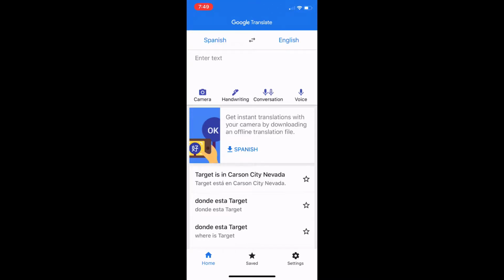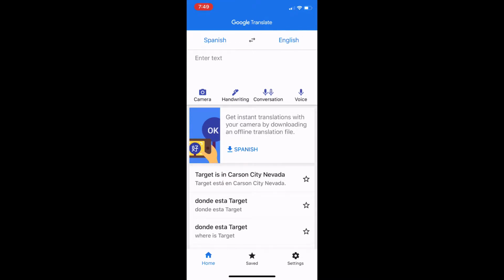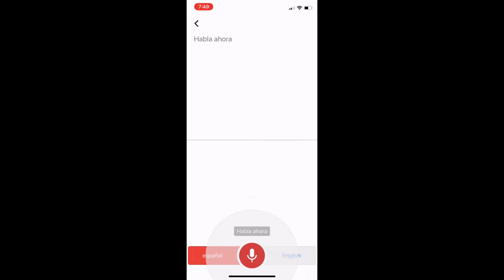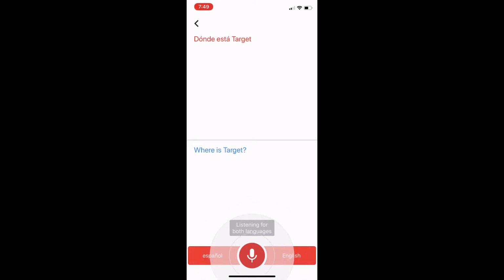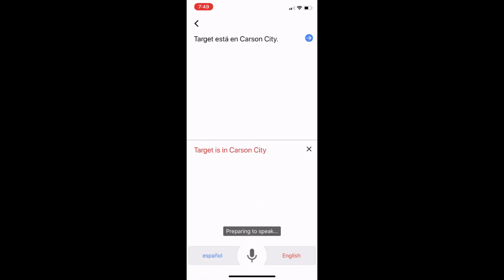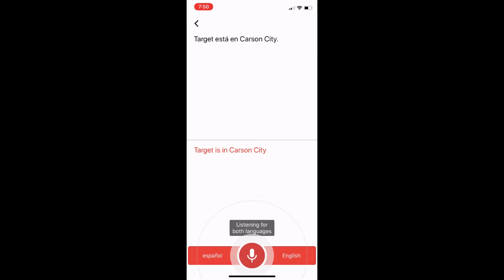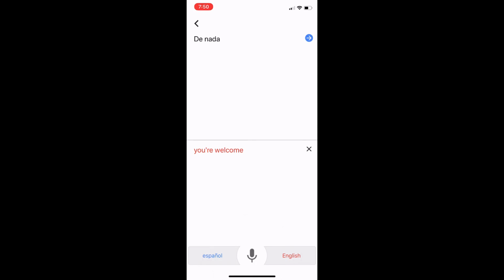Google Translate Conversation Mode in Mobile screencast